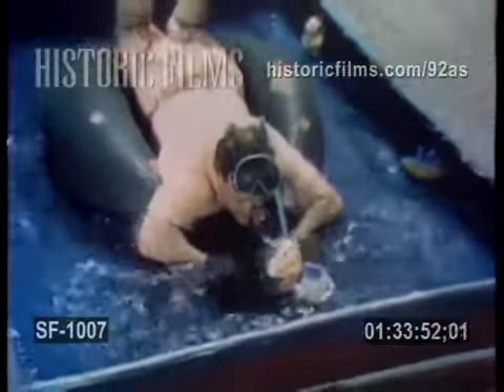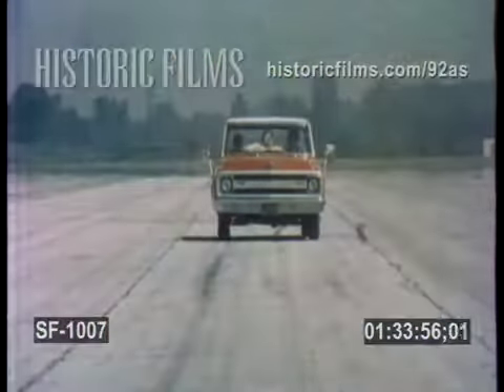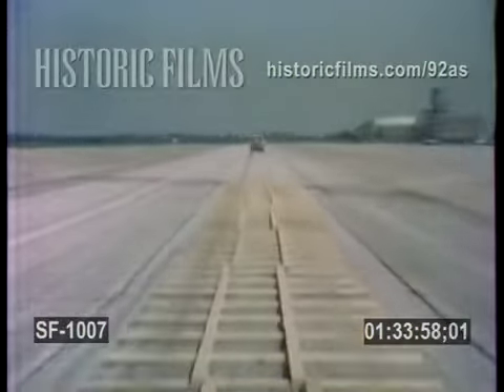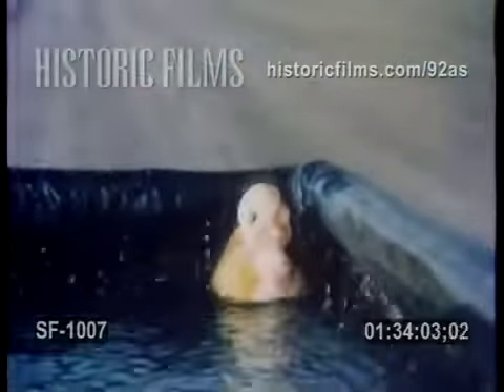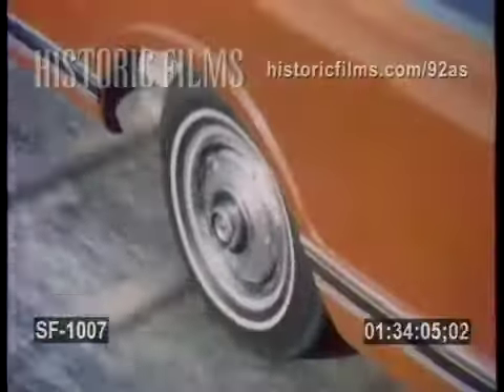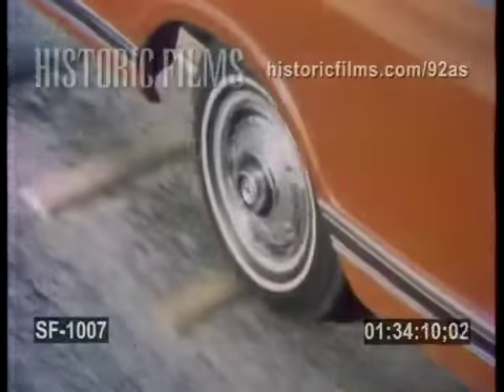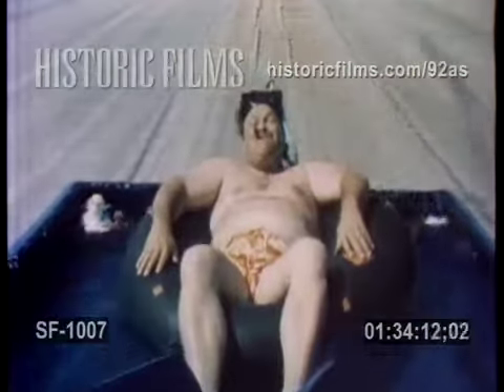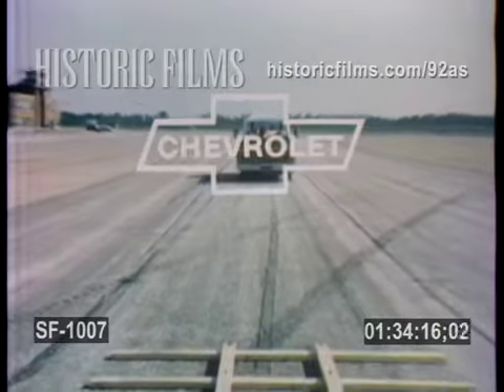VINTAGE COMMERCIAL - CHEVROLET -1969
00:00 (TC: 01.33.08): CHEVROLET COMMERCIAL, CHEVROLET STANDING ON END SCIENTIST WALKS OUT TO IT, LONGEST CHEVY EVER MADE, CAR IS SLOWLY LOWERED TO GROUND AND SCIENTIST IN LAB COAT TALKS
(HF-YTV)
00:00 (TC: 01.33.49): CHEVROLET TRUCK FLEETSIDE COMMERCIAL, SUSPENSION SYSTEM, SWIMMING POOL IN BACK OF 1969 CHEVY PICK UP, CAR DRIVES OVER ROUGH TRACK AND RUBBER DUCKY AND MAN IN BATHING SUIT IN POOL BARELY SPILLS, NO SPILLS FOR YOUR CARGO, MORE TRUCKS ARE CHEVROLET BECAUSE CHEVROLET IS MORE TRUCK